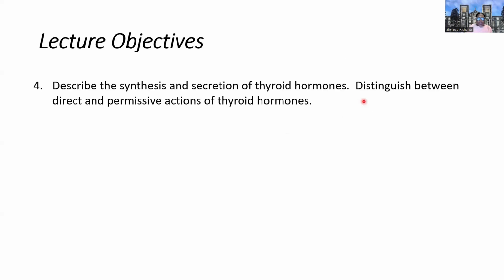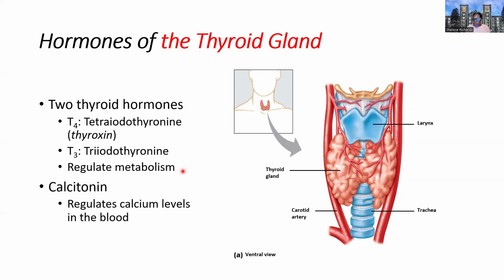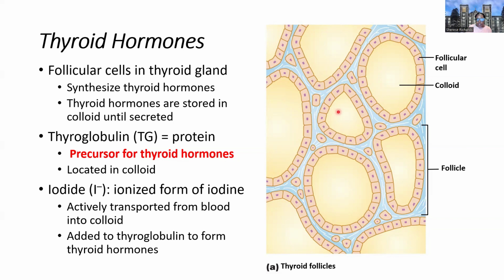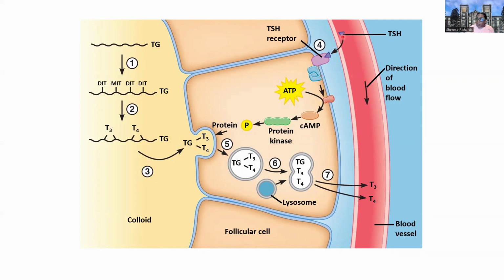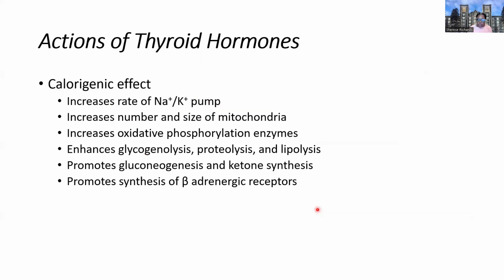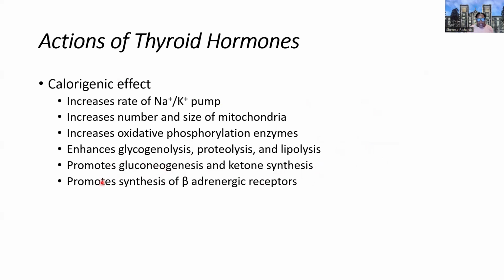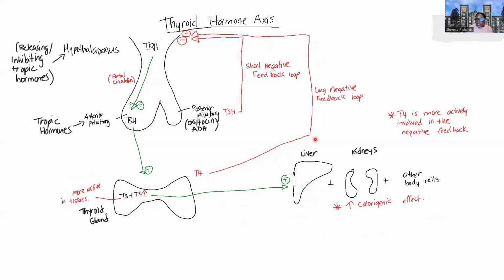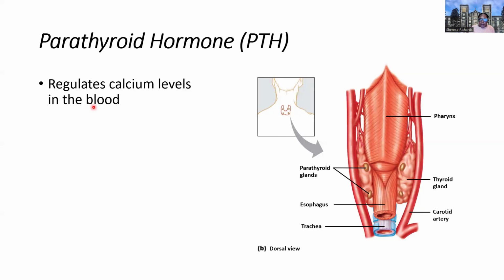BIO2510 3 27 34 Part 2